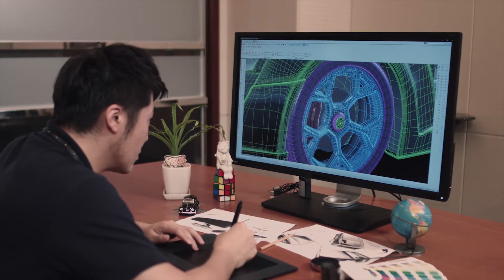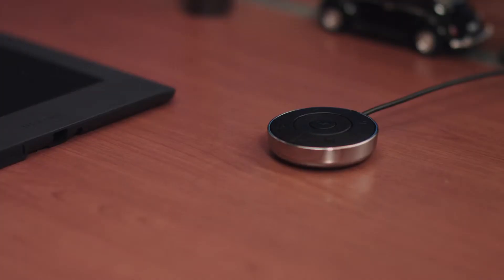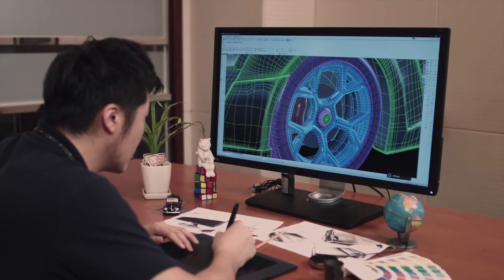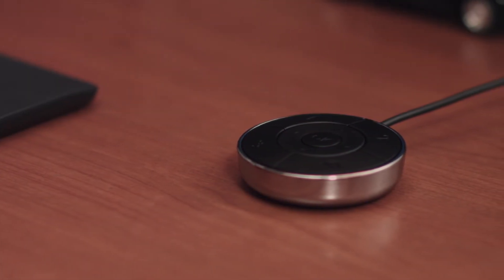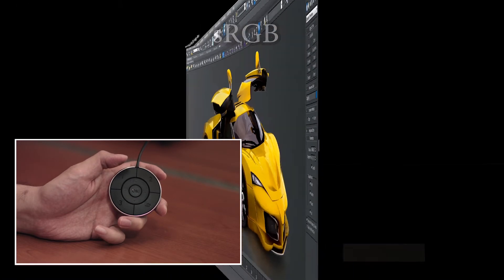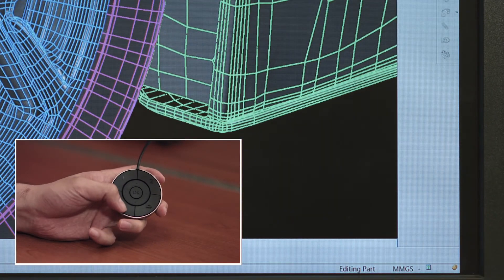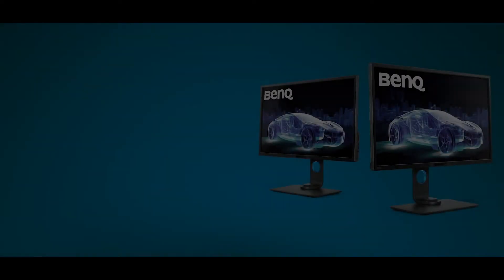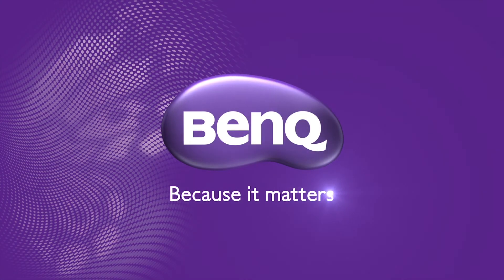How to set up Hotkey Puck to switch between modes rapidly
To bring added convenience to BenQ's Professional Monitor users, a hockey puck-shaped Hotkey Puck is included with monitor. With a simple click of a button, designers can quickly and effortlessly switch between different picture modes based on their varying display needs.